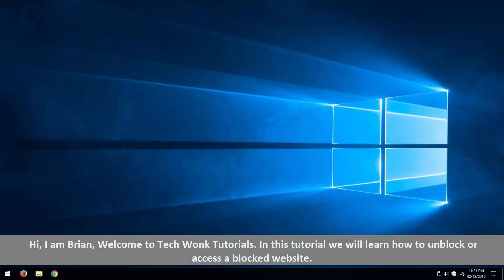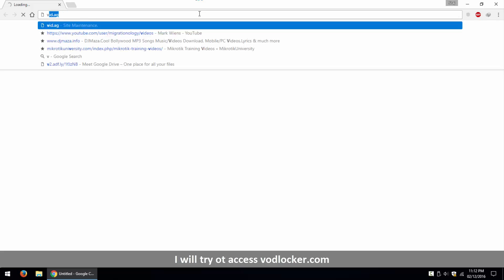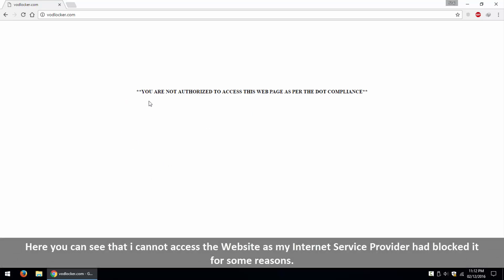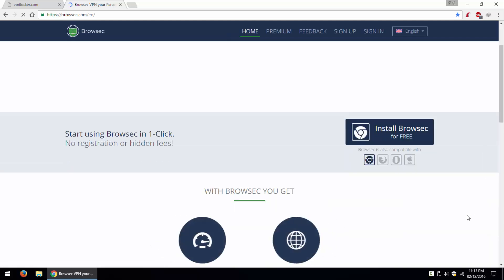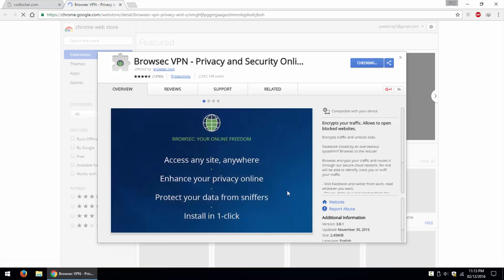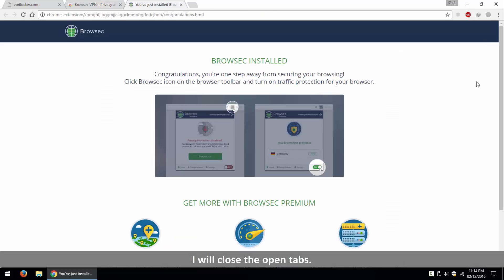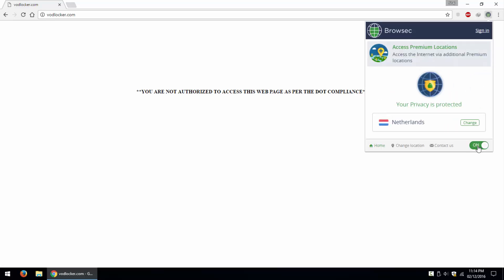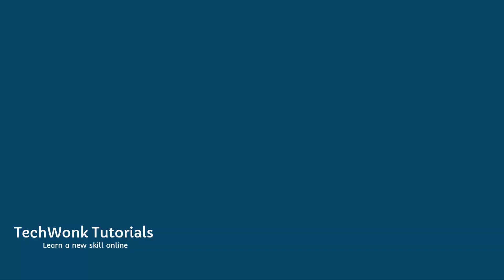Unblock and Access Blocked or Restricted Websites in 2 minutes | Techwonk Tutorials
In this Tutorial we will learn how to access block websites easily with chrome extension called browsec.

how to unblock websites using cmd,
how can unblock websites,
how to unblock websites google chrome,
how to unblock websites with cmd,
how to unblock websites from sky,
how to unblock websites from router,
websites to unblock facebook,
unblock websites hindi,
how to unblock websites,
how to unblock websites at school,
how to unblock websites in ksa,
how to unblock websites in qatar,
how to unblock websites on mac,
how to unblock websites in oman,
how to unblock websites in uae,
unblock websites in ksa,
unblock websites iphone,
unblock websites in ksa 2016,
unblock websites in uae,
unblock websites in ksa 2015,
unblock websites in ksa free,
how to unblock websites on laptop,
unblock websites mac,
unblock websites on chrome,
unblock websites open,
how to unblock websites on firefox,
how to unblock websites on pc,
how to unblock websites on iphone,
how to unblock websites using proxy,
how to unblock websites without software,
unblock websites urdu,
unblock websites vpn,
unblock websites without vpn,
how to unblock websites windows 8,
how to unblock websites windows 10,
how to unblock websites at work,
unblock websites 2016,
unblock websites 2015
access blocked websites on android,
access blocked websites iphone,
access blocked websites on android 2015,
access blocked websites mac,
access blocked websites/ bypass web filters,
how to access blocked websites in malaysia,
how to access blocked websites in college,
how to access blocked websites at school,
how to access blocked websites in uae,
how to access blocked websites in ksa,
access blocked websites,
how to access blocked websites by isp,
how to access blocked websites using cmd,
how to access blocked websites in chrome,
how to access blocked websites in cyberoam,
how to access blocked websites householdhacker,
how to access blocked websites,
how to access blocked websites in india,
how to access blocked websites in qatar,
how to access blocked websites on mac,
how to access blocked websites online,
how to access blocked websites in office,
how to access blocked websites with proxy,
how to access blocked websites without proxy,
how to access blocked websites using proxy,
how to access blocked websites using vpn,
how to access blocked websites uk,
how to access blocked websites 2015